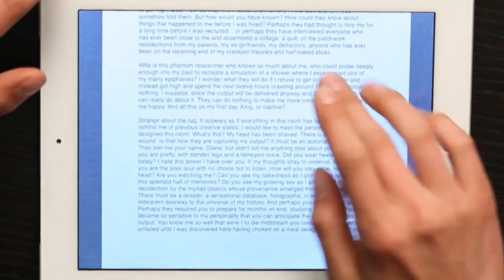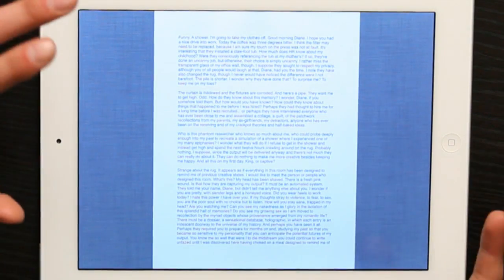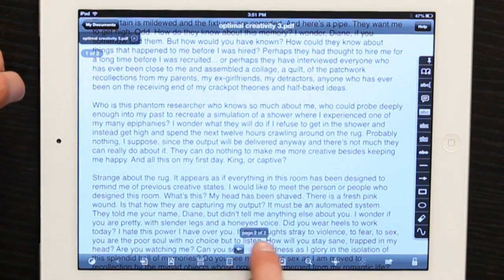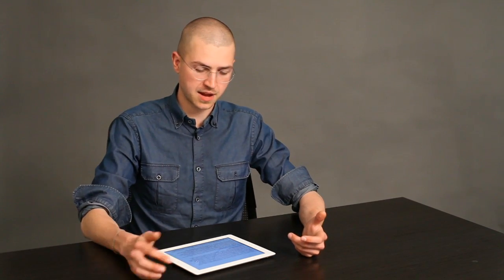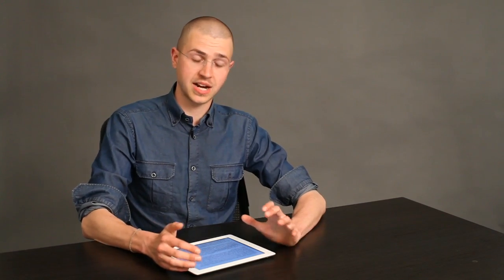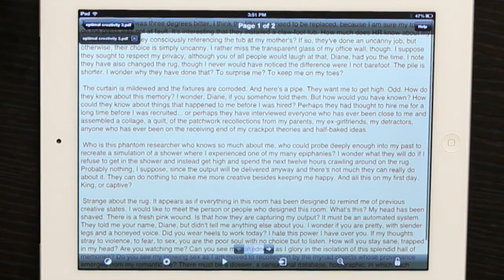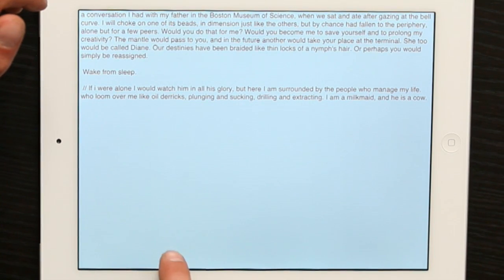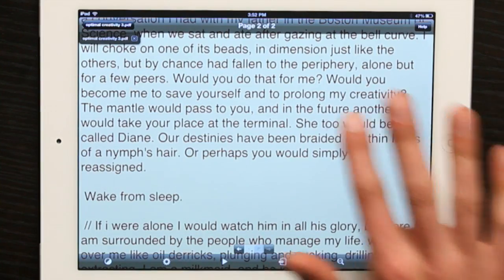Changing the Font Size in GoodReader for iPad : Tech Yeah!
Changing the font size in GoodReader for iPad will make the words easier to read on the screen. Change the font size in GoodReader for iPad with help from an experienced Apple retail professional in this free video clip.

Series Description: Apple's iPad is a powerful little device that can do practically anything that you need it to, as long as you know how to use it to the best of its ability. Get tips on using the iPad the right ways with help from an experienced Apple retail professional in this free video series.